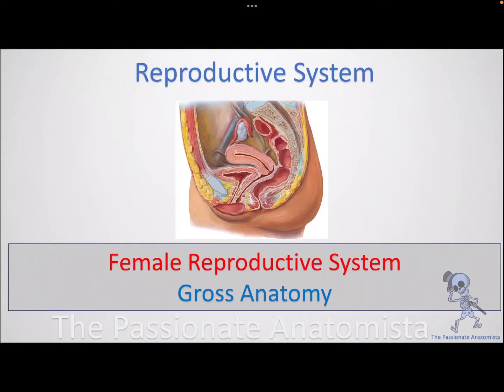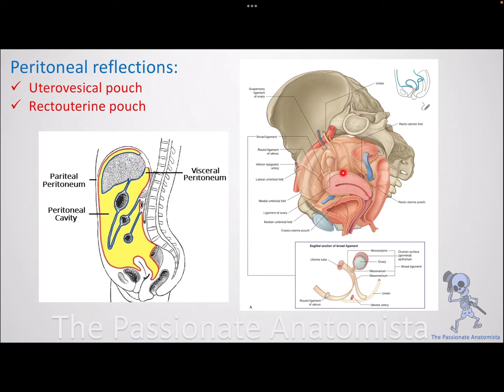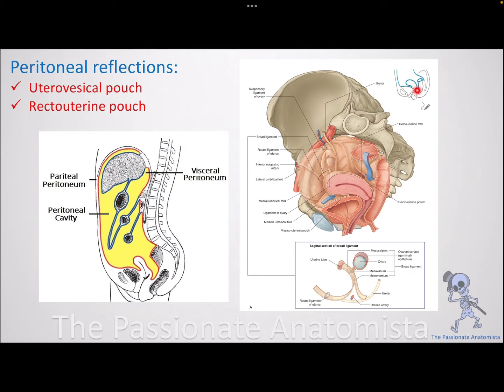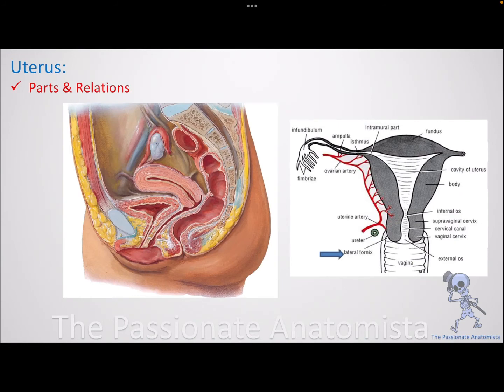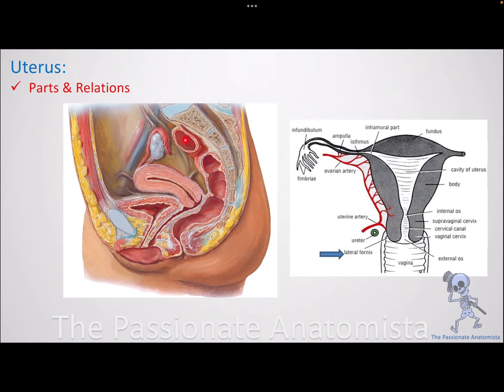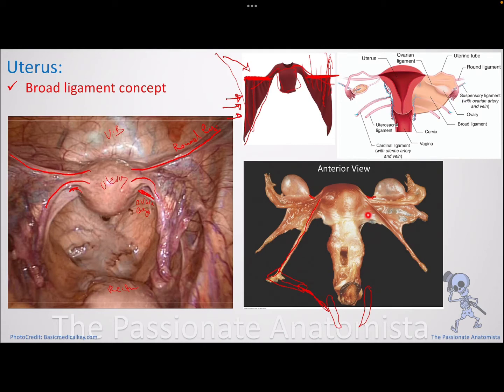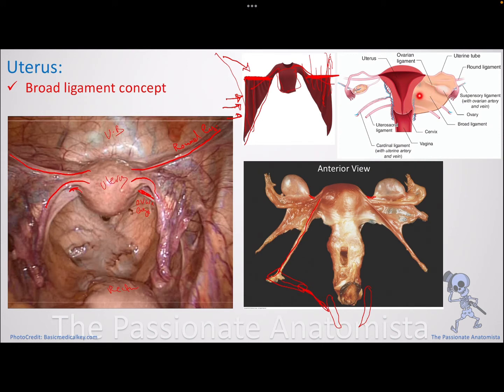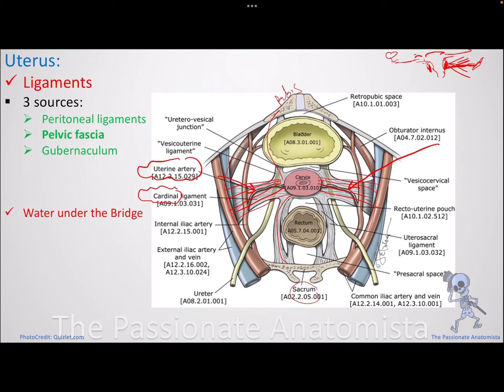Reproductive system module - Gross Anatomy of the female reproductive system, part 1 (concept 1)